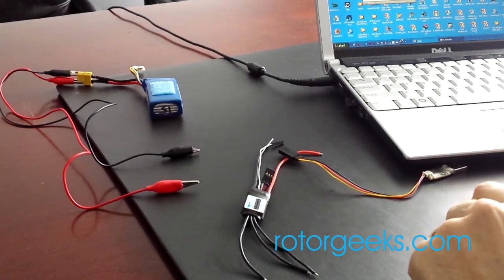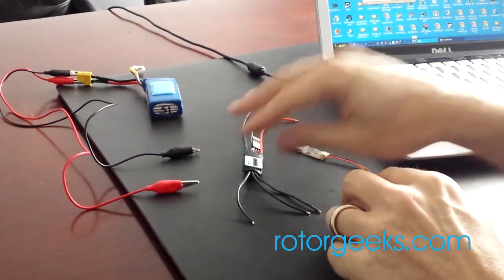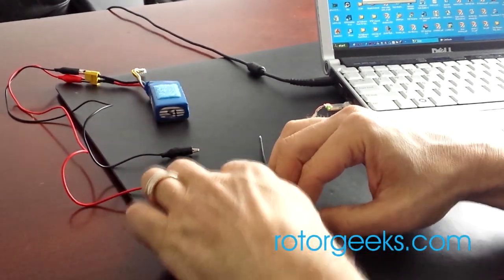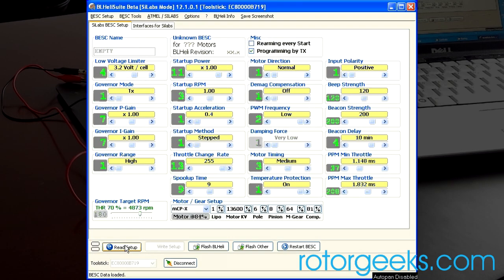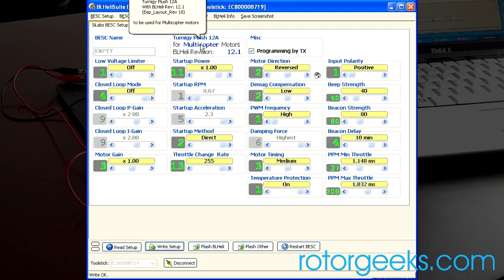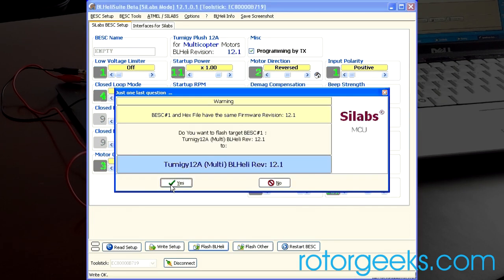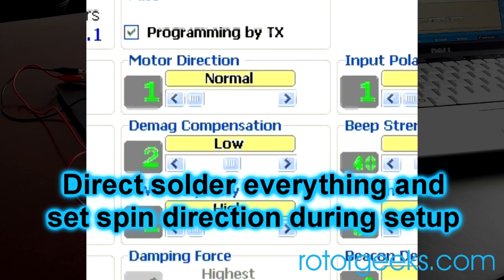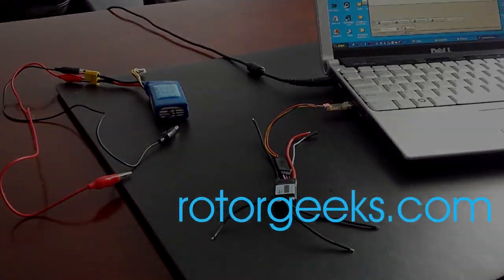Rotorgeeks ESC flashing and config with BLHeli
A demo showing how to use the USB interface to flash and configure the Rotorgeeks programmable speed controllers.  In addition to the abilitiy to update with new versions, you can access features like reversing spin direction, setting throttle range, beacon and other conveniences.